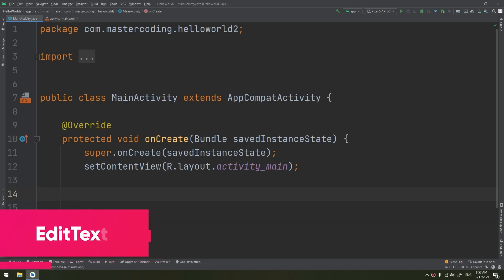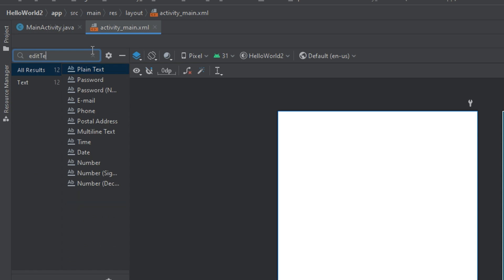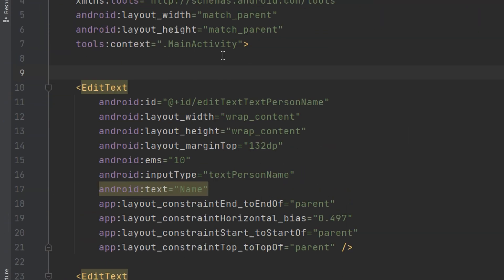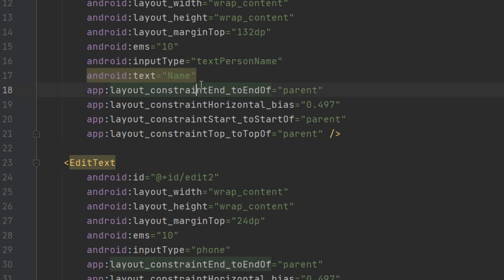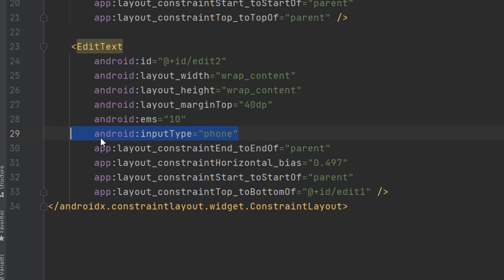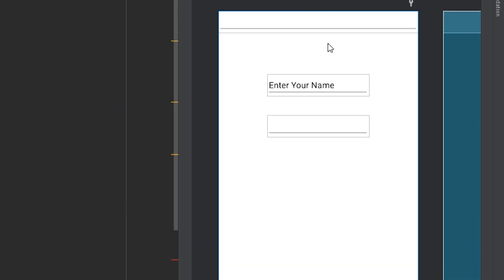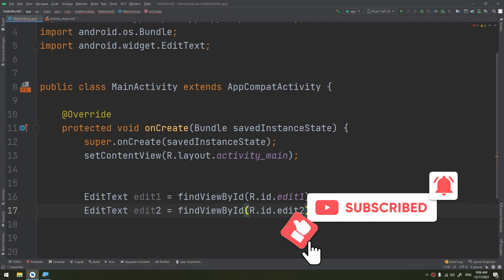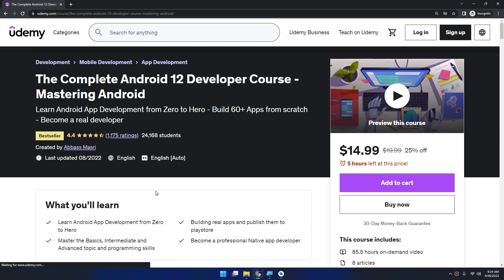Android EditText - Mastering Android #7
Hello my friends, in this tutorial we'll learn about android edittext and how to get texts from user input in android applications.